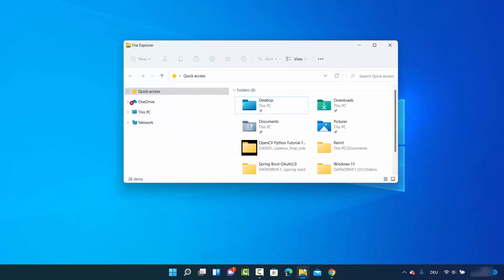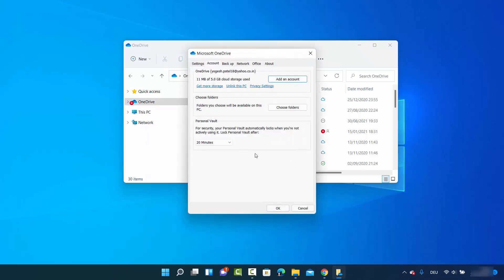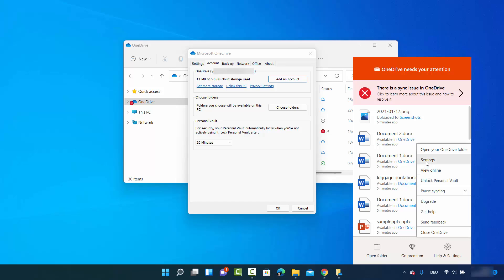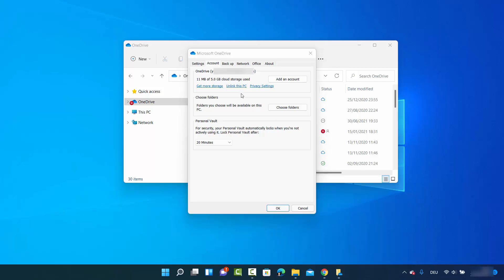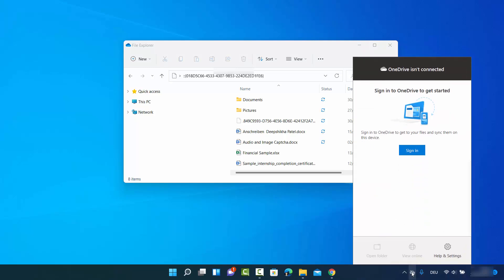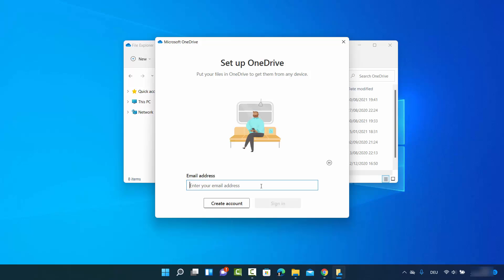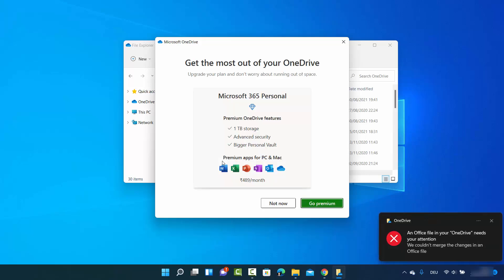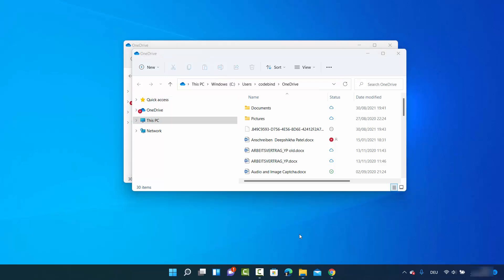How To Disable OneDrive On Your Windows 11 | Stop syncing a folder in OneDrive